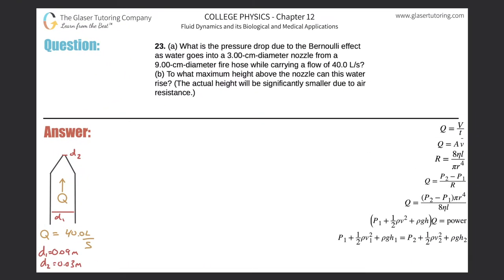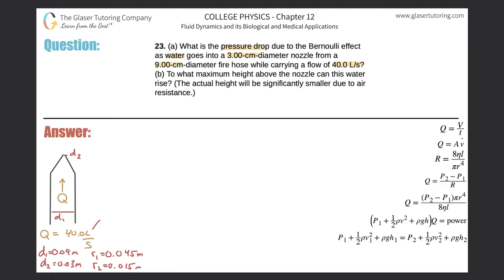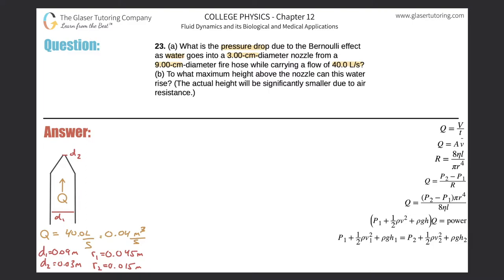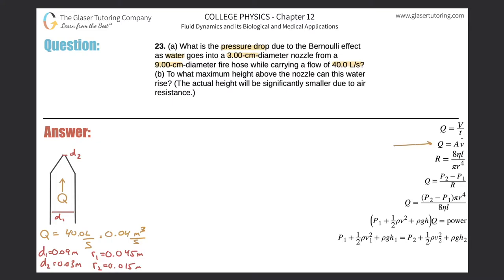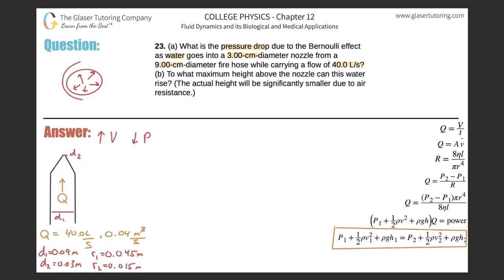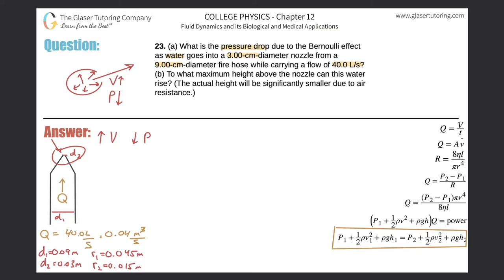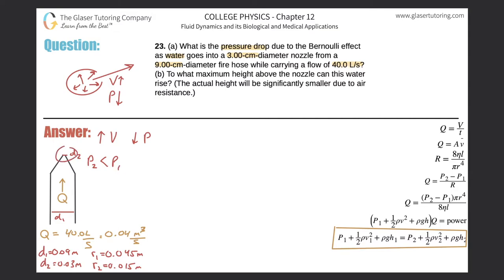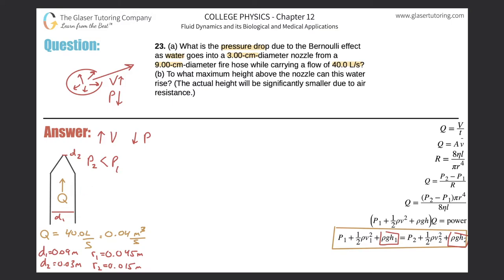12.23 | What is the pressure drop due to the Bernoulli effect as water goes into a 3.00-cm-diameter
(a) What is the pressure drop due to the Bernoulli effect as water goes into a 3.00-cm-diameter nozzle from a 9.00-cm-diameter fire hose while carrying a flow of 40.0 L/s? (b) To what maximum height above the nozzle can this water rise? (The actual height will be significantly smaller due to air resistance.)